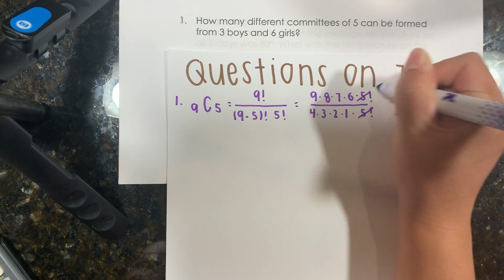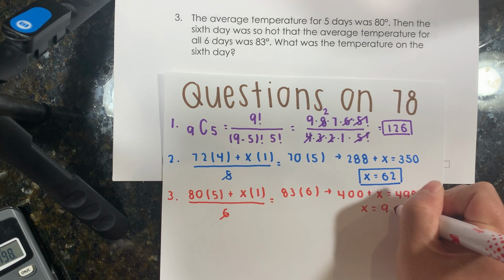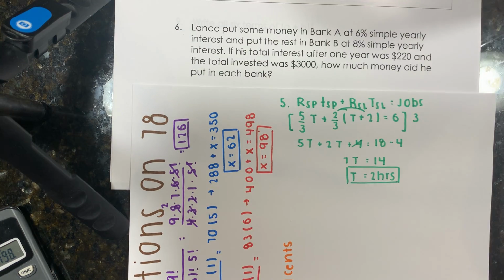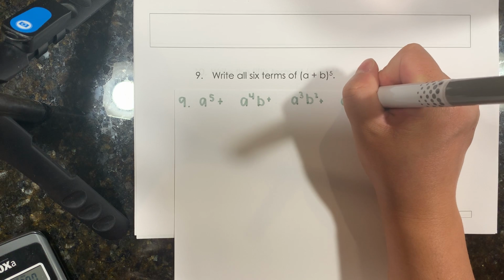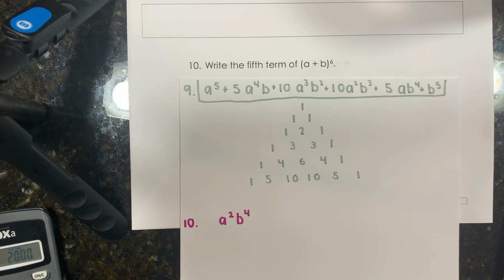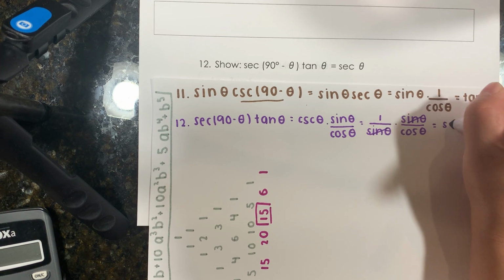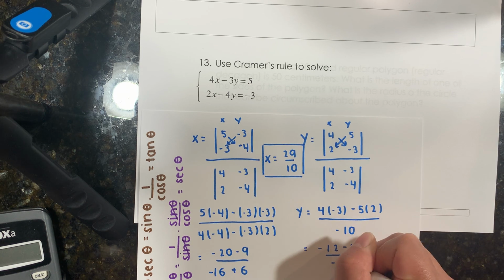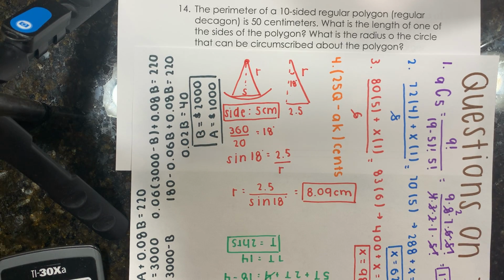Algebra 3 Questions on 78